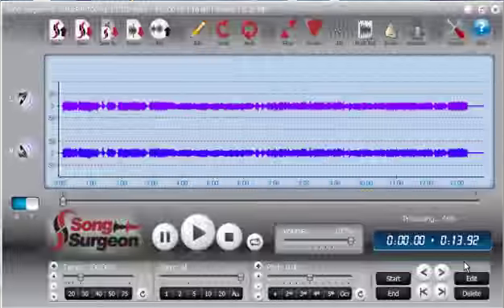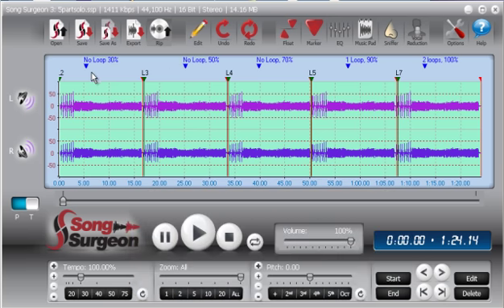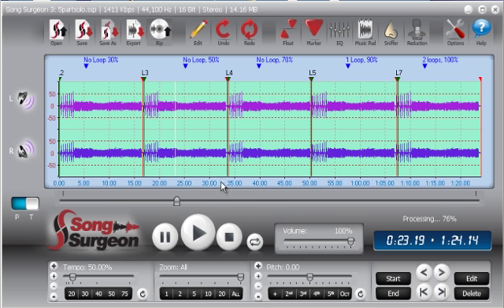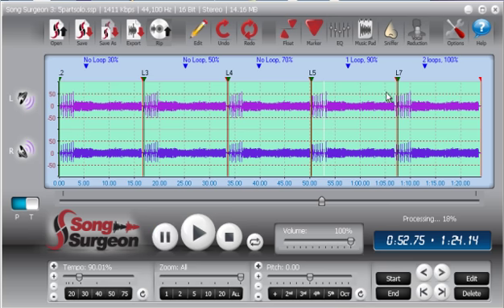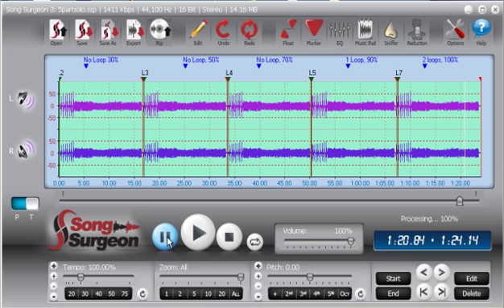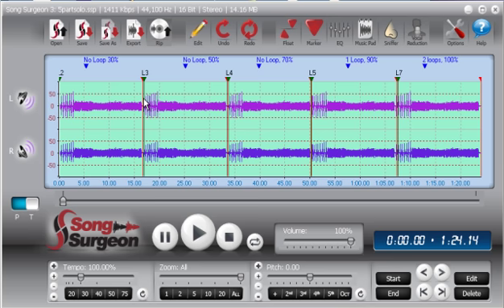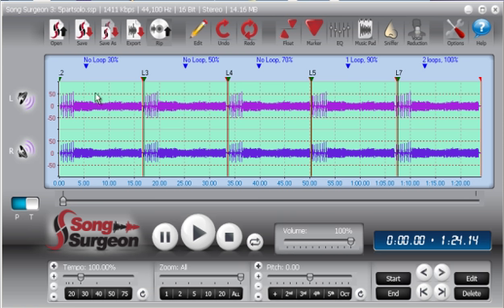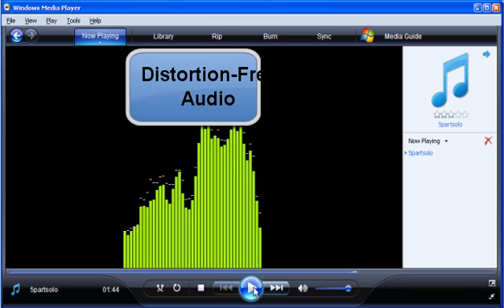Customized Guitar (really any instrument) Slow Down Practice Lessons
- The newest Version of Song Surgeon allows you to easily create customized slow down lessons for guitar, or really for any instrument, drums, keyboard, piano, violin, bass, sax, trumpet, flute, harmonica, banjo... you get the idea.

Song Surgeon allows you to create multiple loops within a single file, assign different settings to each loop area and then export them to a permanent file where you can play them back in your IPOD, mp3, player or burn to a CD.